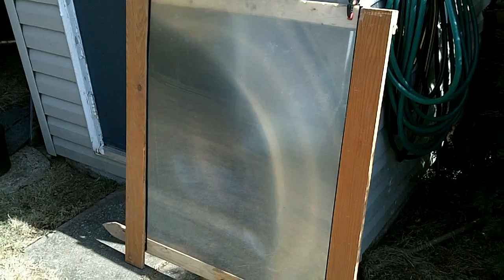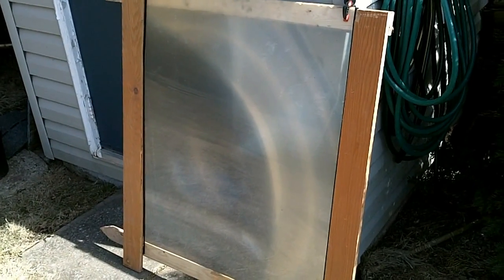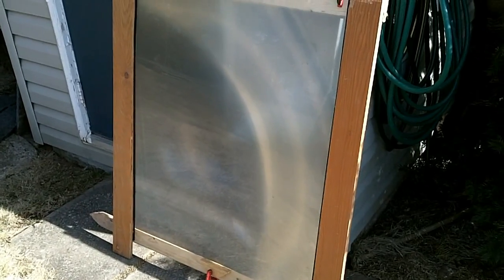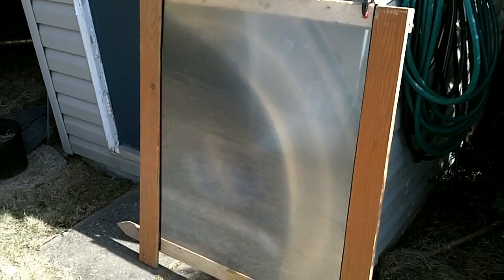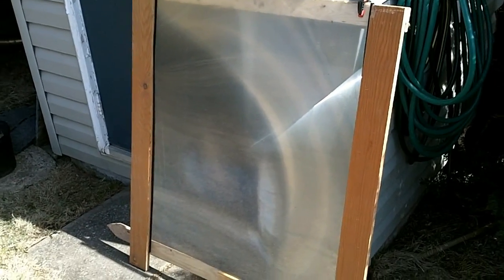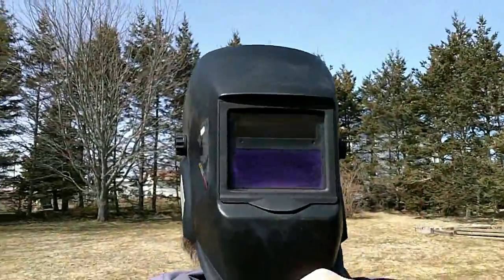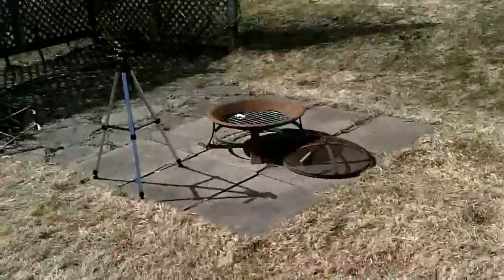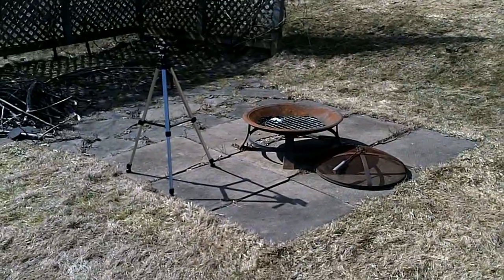Garbage Picked Fresnel Lens/Magnifying glass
Huge magnifying lens out of a big old TV. I'm going to have to refine my frame around this thing and do some more experiments with it.